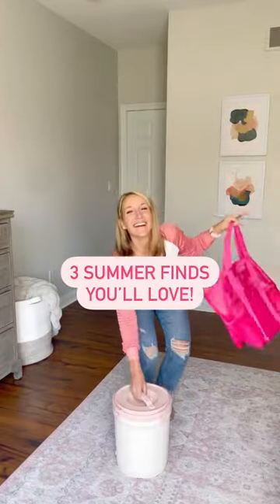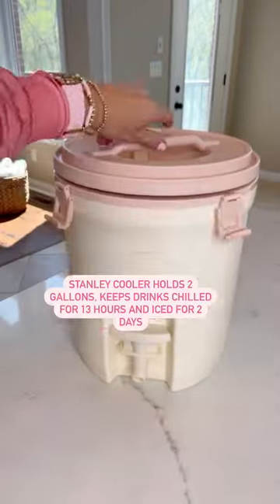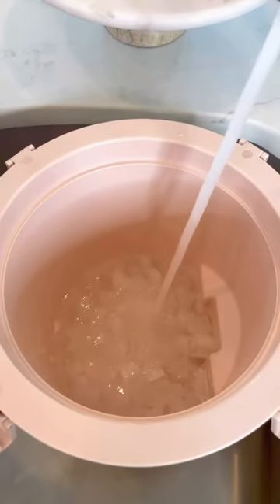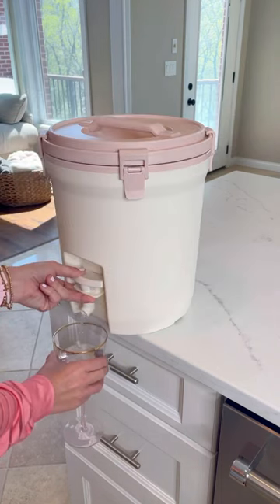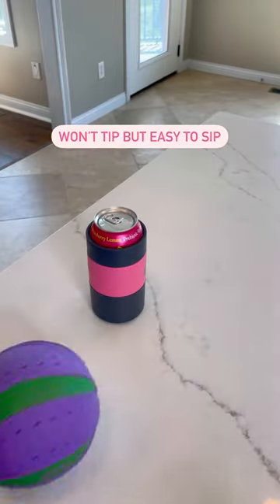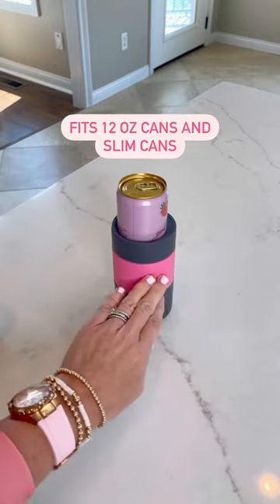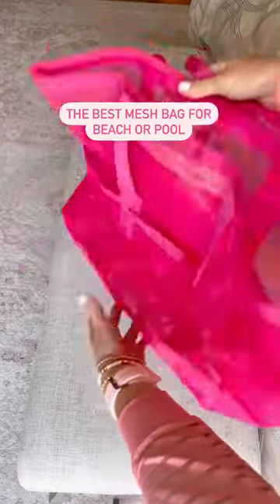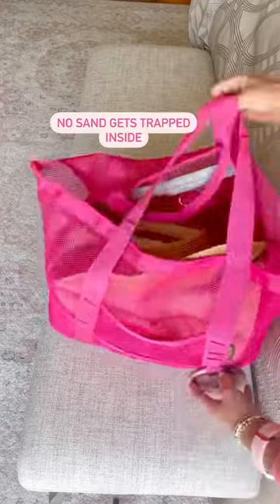Amazon Summer Finds! Beach Finds | Travel#summer